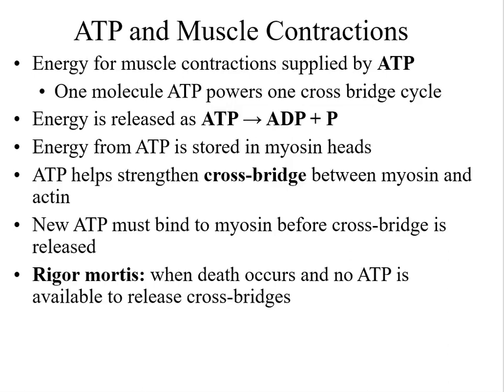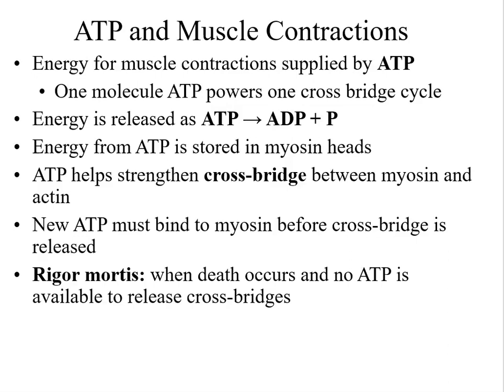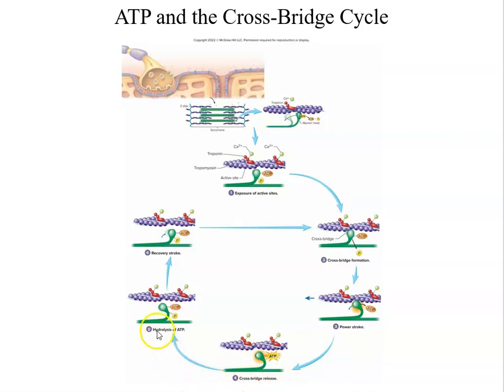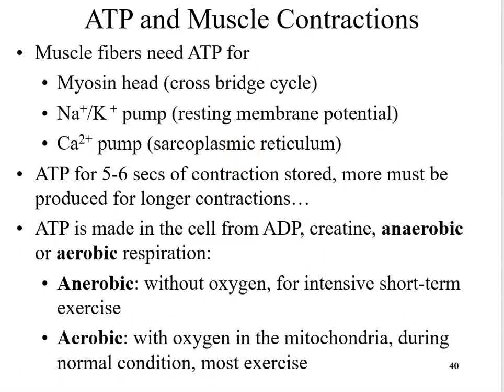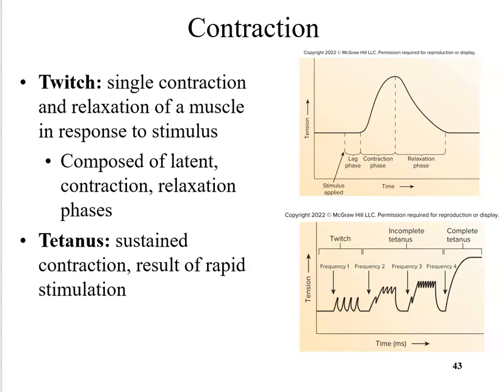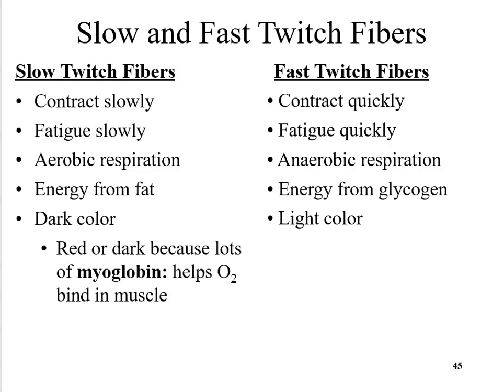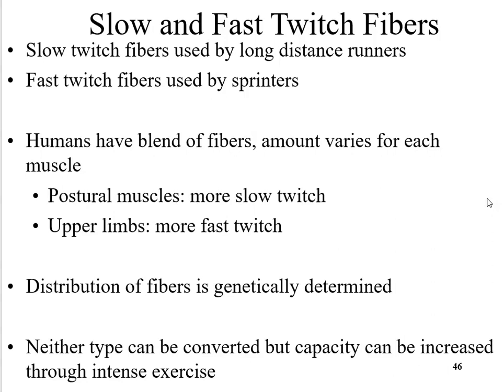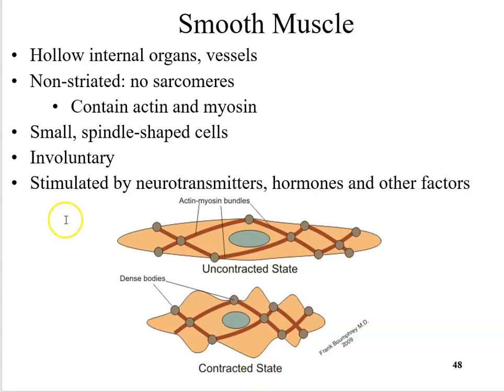Biol 161 Ch 7 ATP, Contraction Terms, Cardiac and Smooth Muscle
Role and synthesis of ATP
Contraction cycle
Twitch and tetanus
Slow and fast twitch fibers
Cardiac and smooth muscle characteristics